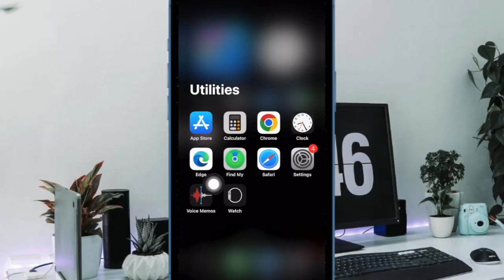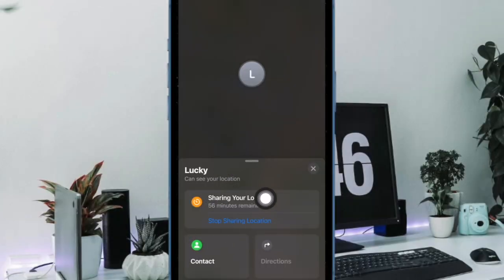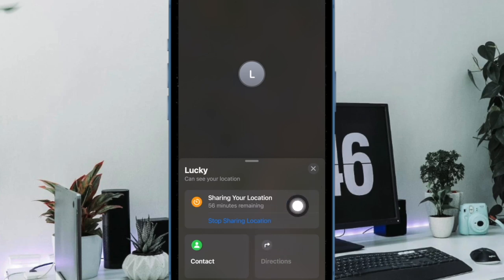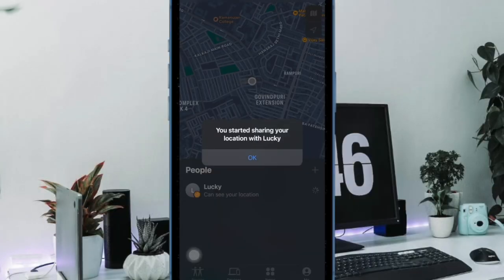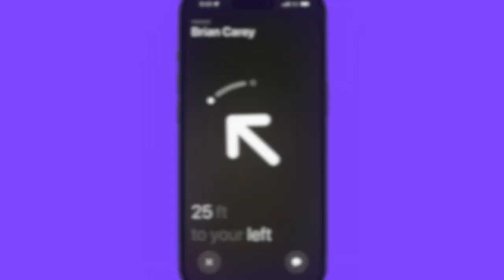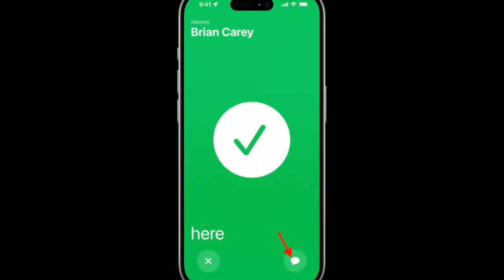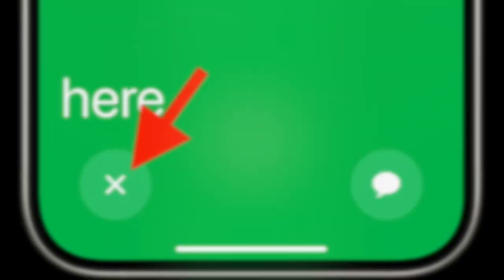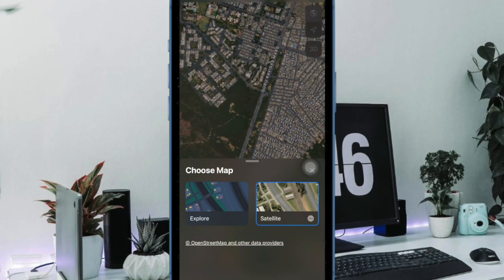How to Locate Friends With Precision Finding on iPhone 15 (All Models)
Did you know that you can locate your friends with Precision Finding on iPhone 15, 15 Plus, 15 Pro and 15 Pro Max? Watch this video to learn how it works: